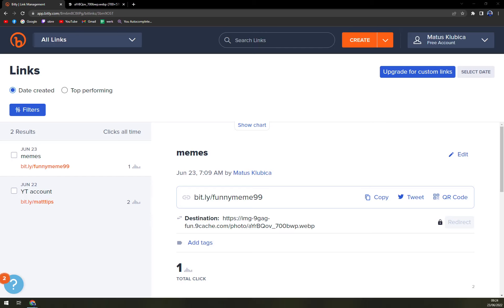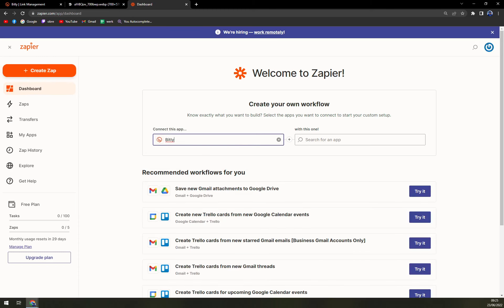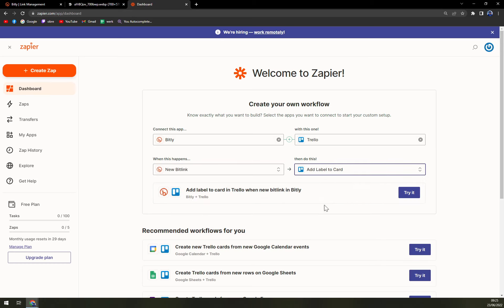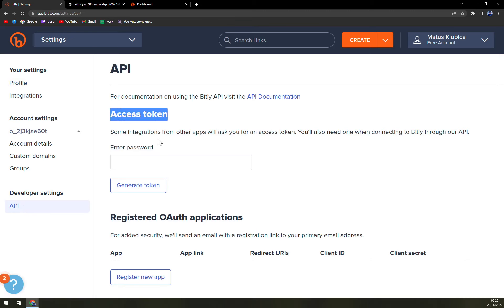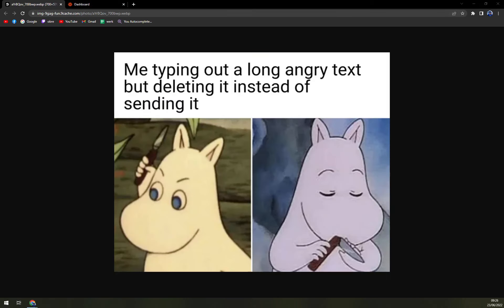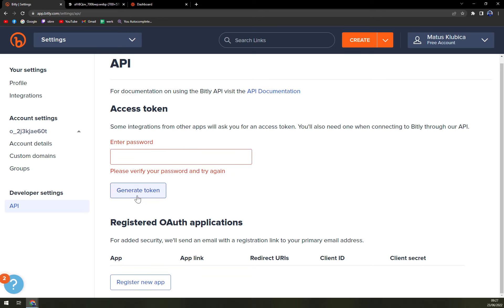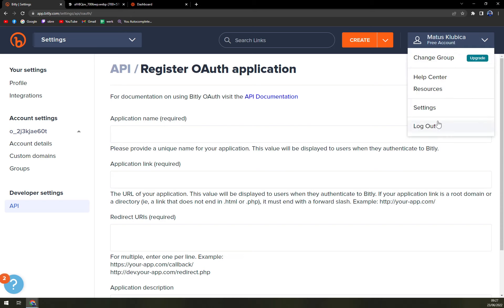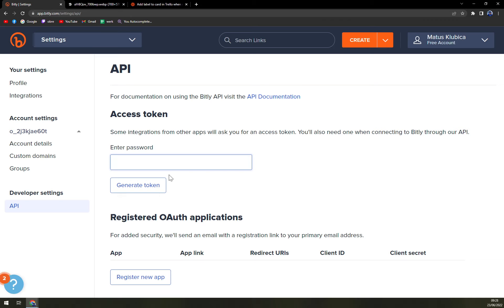How to Integrate Bitly with Zapier 2022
In this video you will learn How to Integrate Bitly with Zapier

GET AMAZING FREE Tools For Your Youtube Channel To Get More Views:
Tubebuddy (For GROWTH on Youtube):